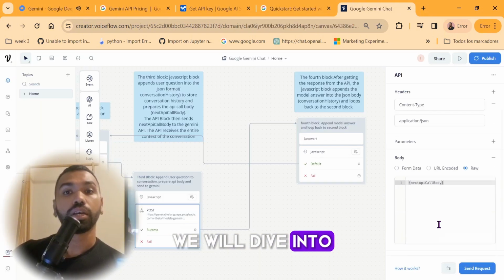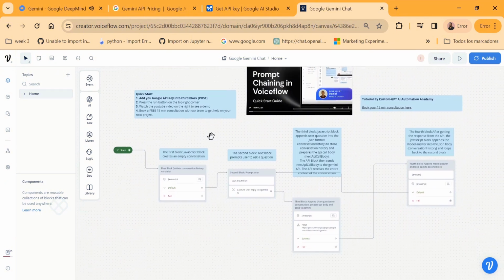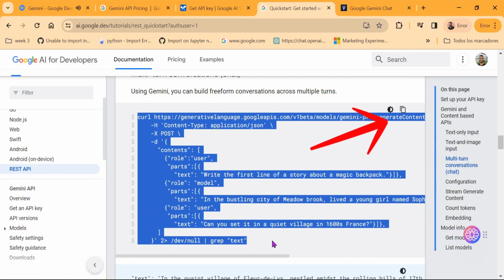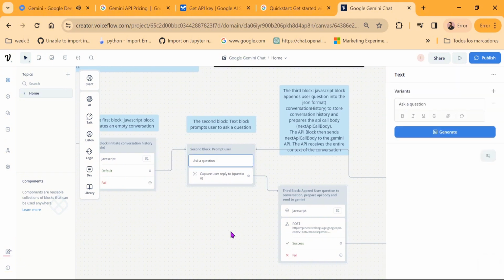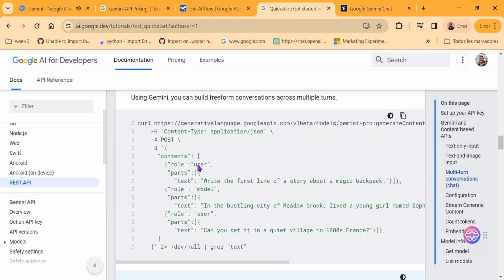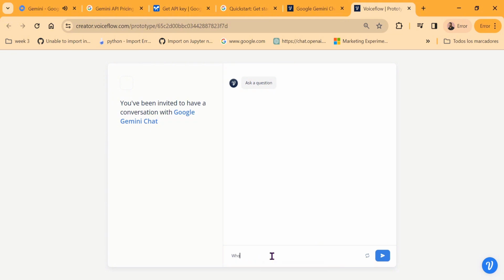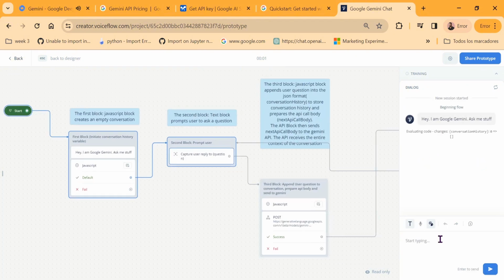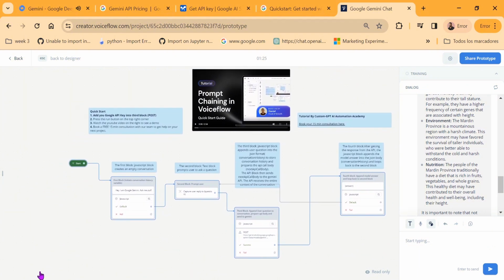Unleash Google Gemini Pro with Voiceflow to Build Chatbots! 🚀 - PART 2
🤖✨ We're guiding you through the seamless integration of Google Gemini Pro into Voiceflow to create an advanced AI chatbot without spending a dime. This step-by-step guide is brimming with techniques and strategies to leverage these powerful platforms at no cost. Elevate your tech skills and join the AI revolution today - absolutely free! 🎉

Schedule a Free 30-Minute Call to Discuss Your Next Project:  📅